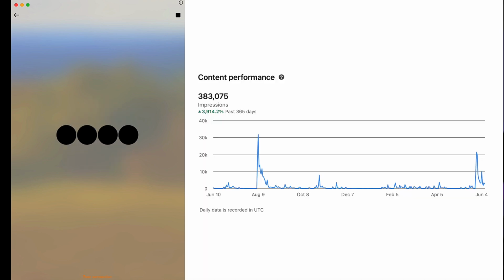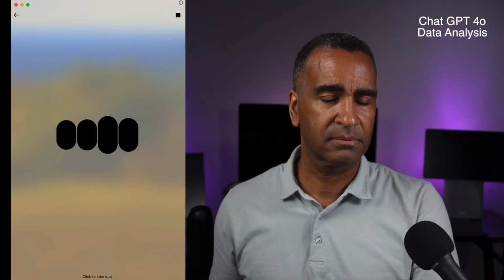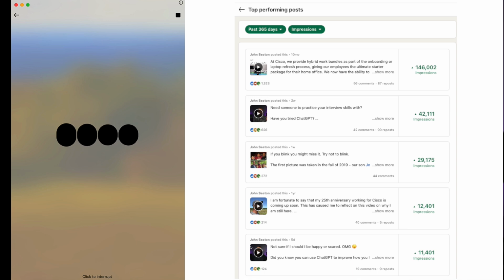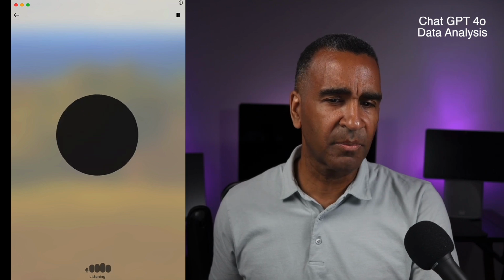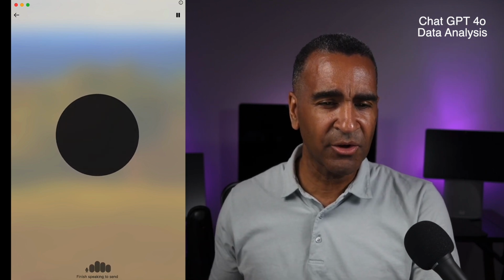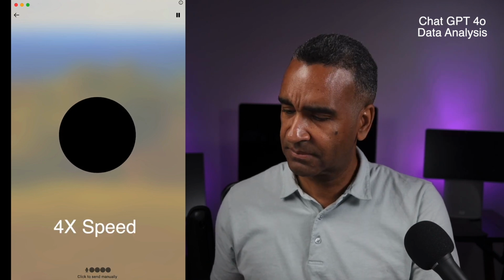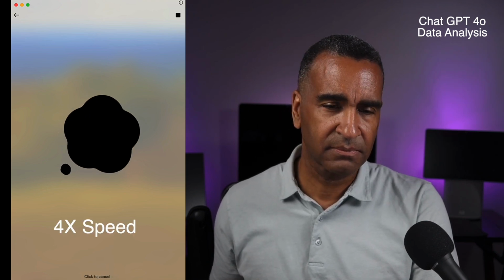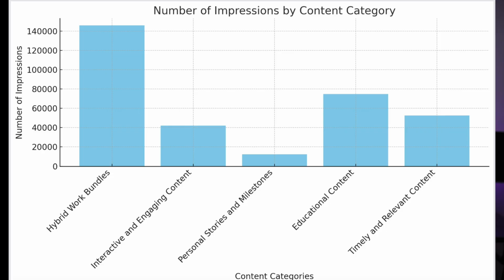Chat GPT4o Data Analysis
This is a must watch. My mind continues to be blown. This ChatGPT use case of data analysis combined with image recognition should amaze even the skeptics.

I wanted to see if Chat GPT could provide me with recommendations on what I should do to grow my engagement on LinkedIn over the next year based on my past posts.

So I downloaded the ChatGPT 4o client for the MAC, and used the voice chat bot, its ability to read graphics type data, combined with some clever prompting to extract some insights.

Here is what it came up with to grow my LinkedIn engagement based on my successful past posts
- Double down on successful content (Hybrid Work)
- Share Personal Stories
- Provide Educational Value
- Stay Relevant and Post Often
- Encourage Interaction